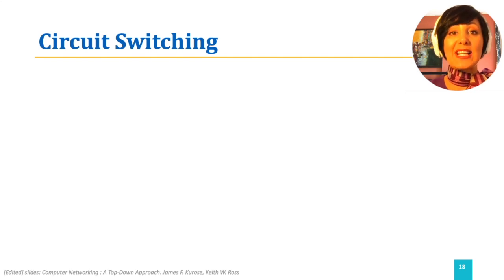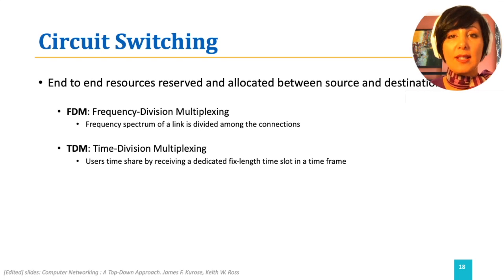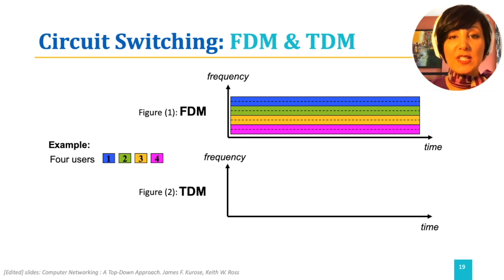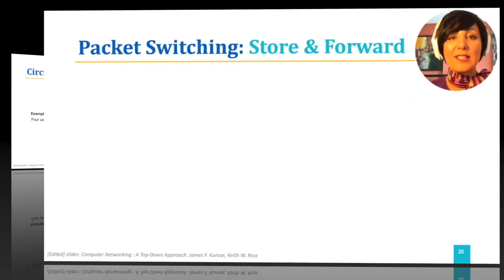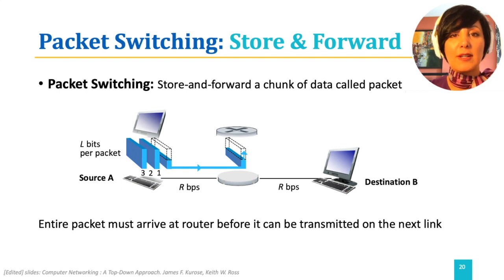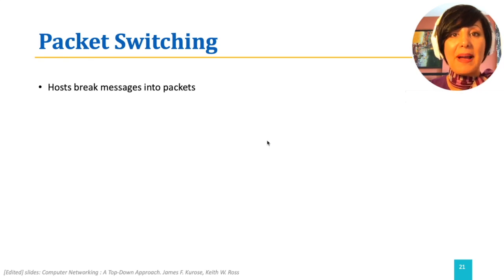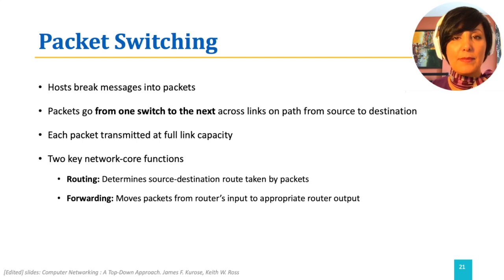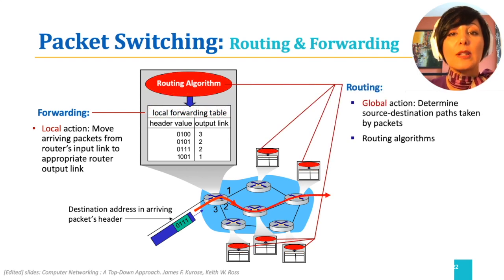ICN: 1.4.2. Network Core (2): Circuit Switching & Packet Switching